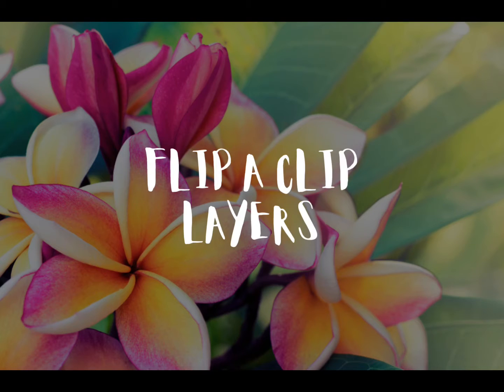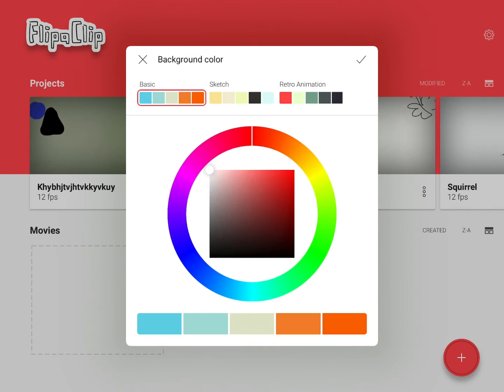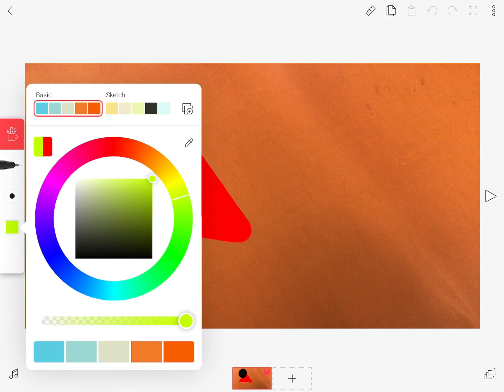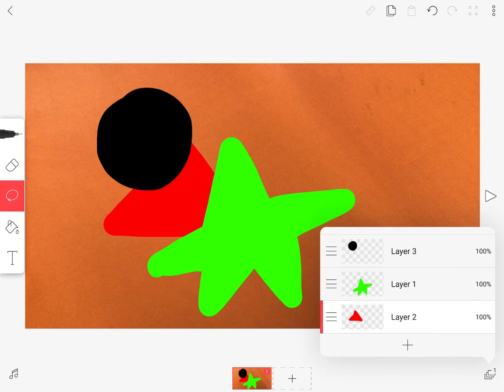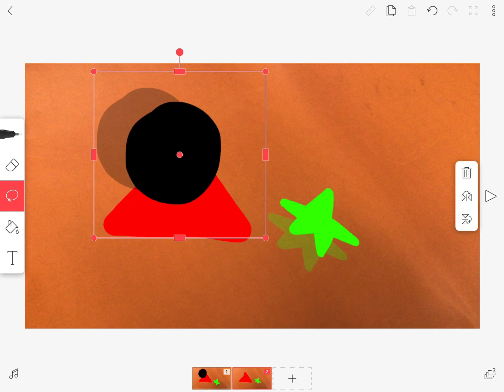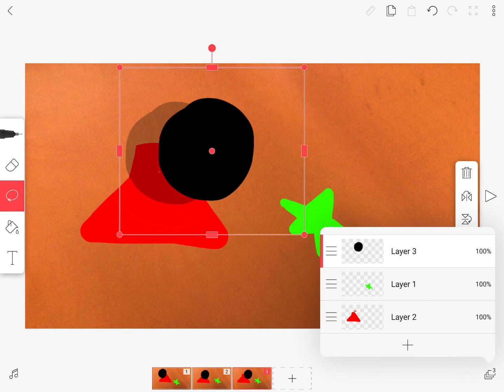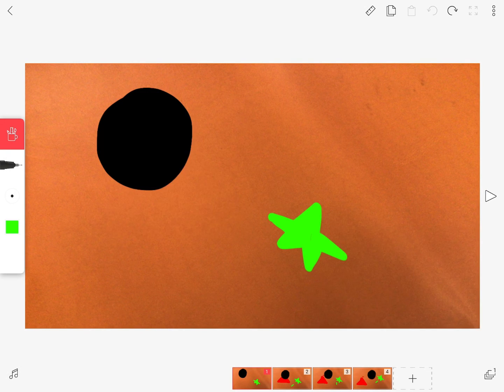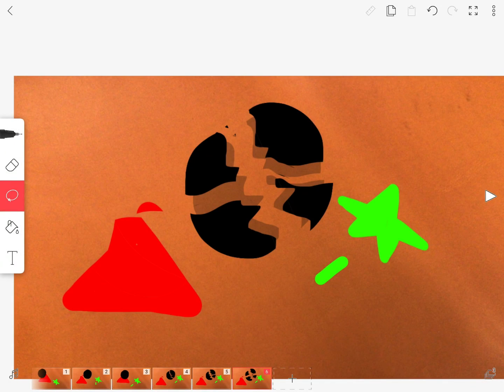Flip a clip layers